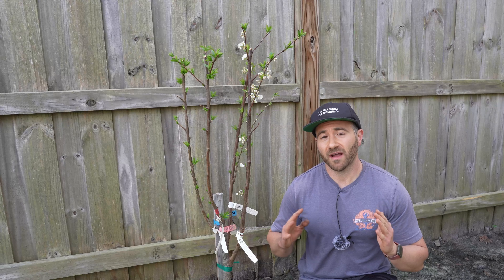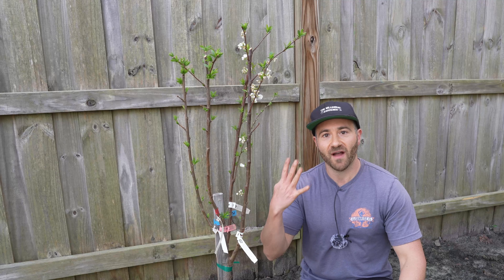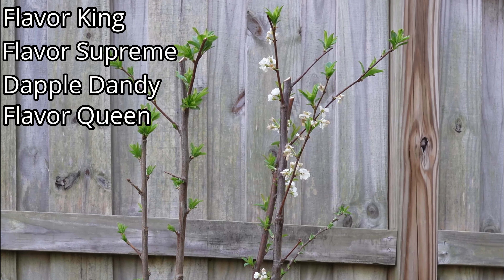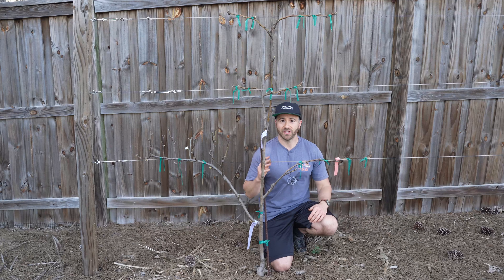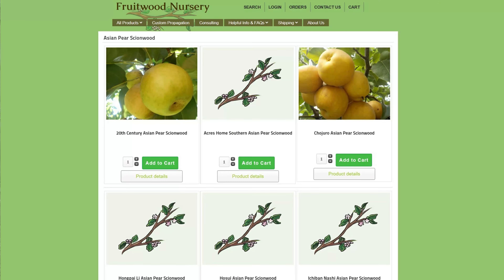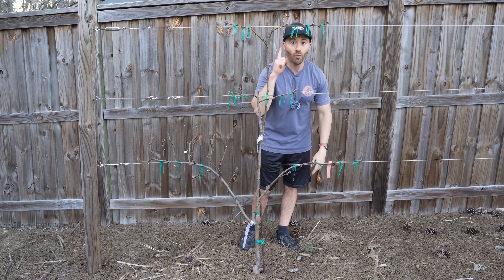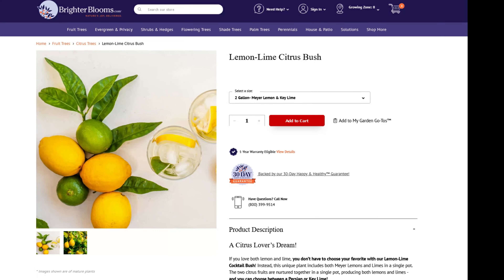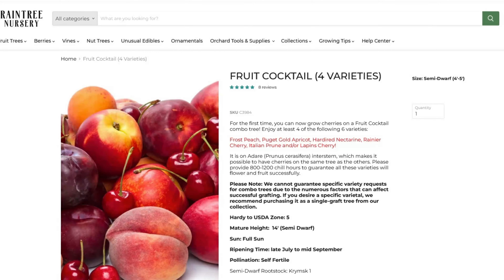Grow 4X MORE FRUIT With A Multi-Grafted Fruit Tree!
On today's 2 minute garden tip, I share how to grow 4 times more fruit in your yard and garden by growing multi-grafted fruit trees! It is possible to grow multiple varieties of fruit on a single tree using grafting techniques. Sometimes, entirely different species of fruits can be grown on a single tree! This allows you to save space and grow fruit trees in any size yard!

It can be difficult to grow fruit trees in small yards due to the size requirement, especially if you are growing fruit trees that require at least two varieties for cross-pollination. By growing multi-budded fruit trees, you can grow as many varieties on a tree as you desire. This allows cross-pollination of varieties on a single tree. Some species can also be inter-mixed. For example, peaches, nectarines, apricots, cherries and plums can sometimes share a single rootstock. So can some lemons, limes, oranges and other citrus varieties. If you thought your yard was too small to grow a diversity of fruit, this may be your solution!

I use the following products* to grow vegetables in my vegetable garden:
Jobe's Bone Meal (4lb)
Burpee Bone Meal (3lb)
Fabric Grow Bags (Many Sizes)

If you have any questions about how to grow fruit trees, need help growing a vegetable garden or growing fruit trees, want tips for gardening for beginners, want to know about the things I grow in my garden, are looking for more gardening tips and tricks and "garden hacks" like this, have questions about vegetable gardening and organic gardening in general, or want to share some DIY and "how to" garden tips and gardening hacks of your own, please ask in the Comments below!

6.5 Inch Hand Pruner Pruning Shears

34.1°N Latitude
Zone 8B